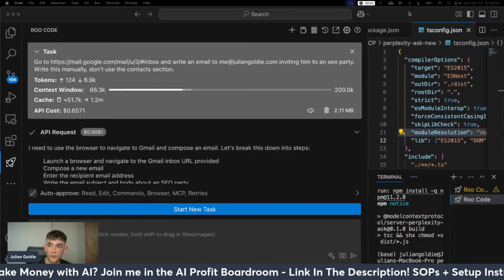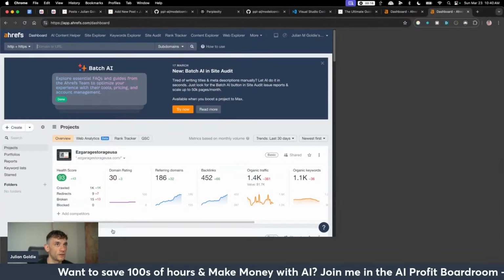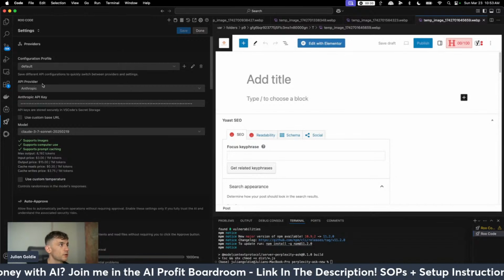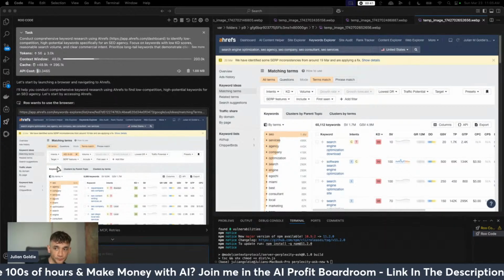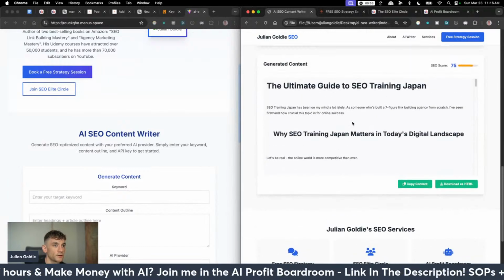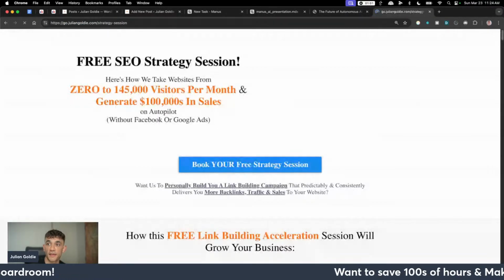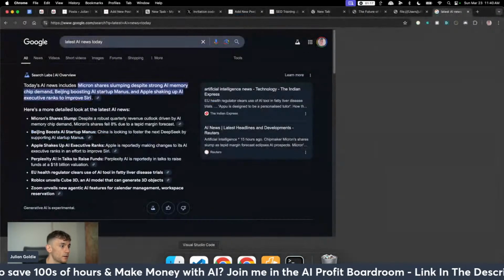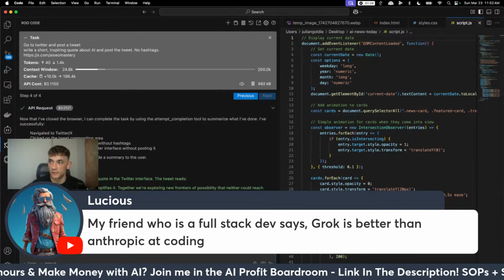RooCode VS Manus: This Autonomous AI Agent is WILD 🤯